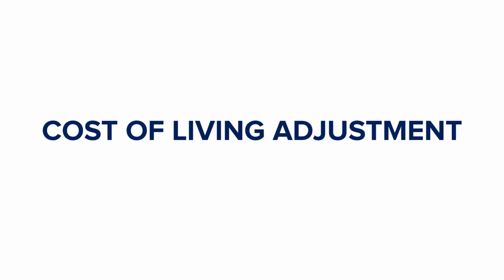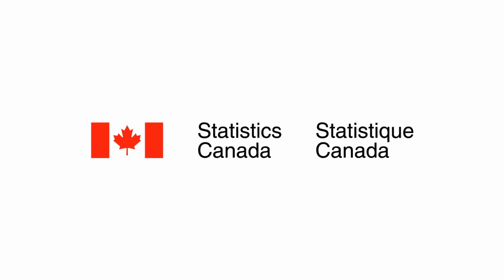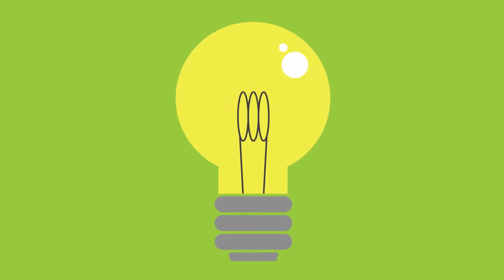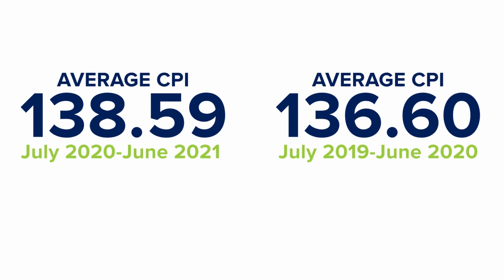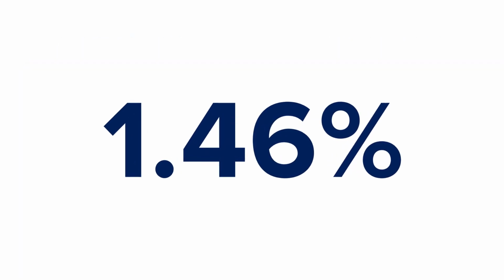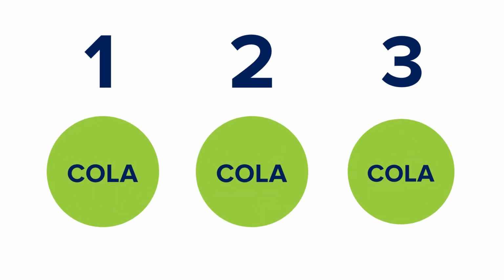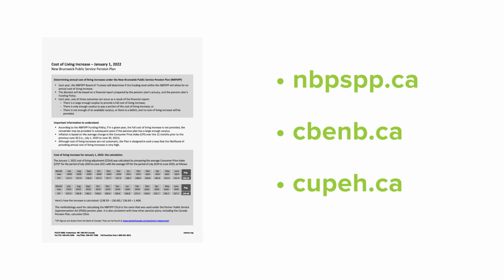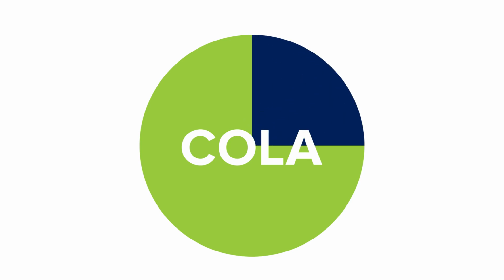How Your Cost of Living Adjustment is Calculated (NBPSPP, CBE SRP, and CUPE Hospitals SRP)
Confused about how the cost of living adjustment (COLA) for your pension plan is calculated? Learn more now!

For members of the NBPSPP, CBE SRP, and CUPE Hospitals SRP.